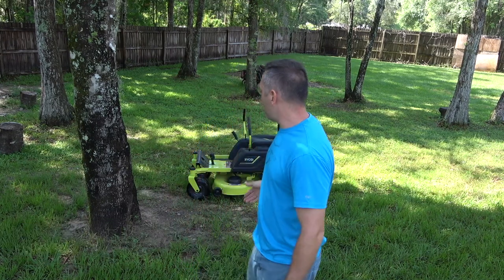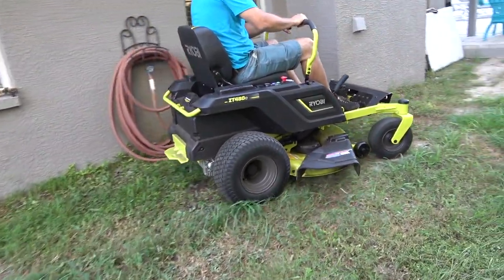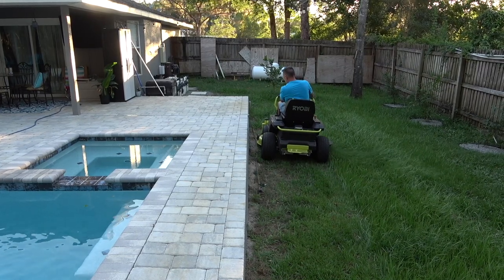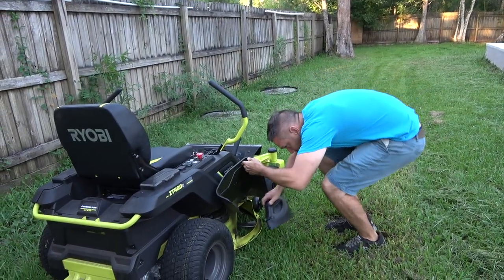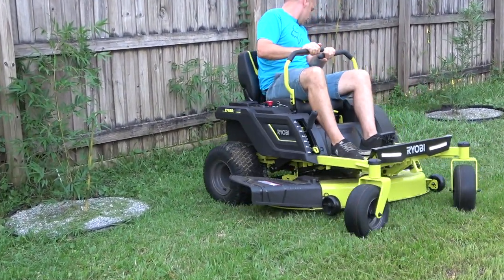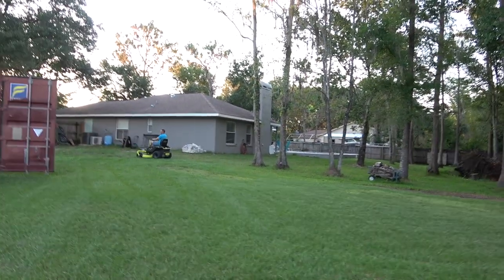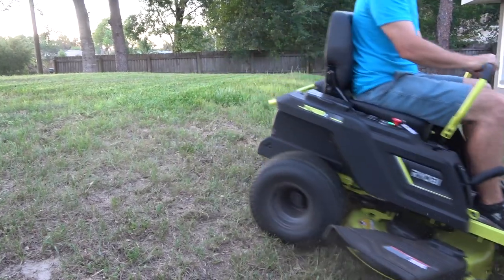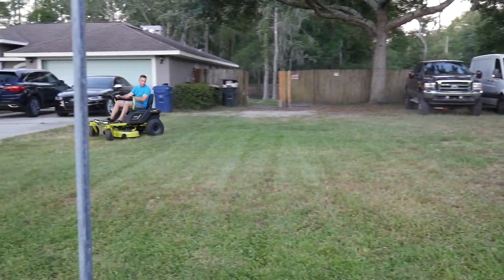Ryobi ZT480e Worlds First Electric Zero Turn LAWN MOWER REVIEW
This video is the first test and initial impressions of the Ryobi RY48ZTR75 which is the Worlds First “Mass Produced” True Zero Turn Electric Lawn Mower to be sold at a major retailer. This video is a series of reviews I'll be doing on this electric lawn mower.

This lawnmower is a consumer grade product meant for residential/personal use and is not a commercial/professional grade lawnmower.